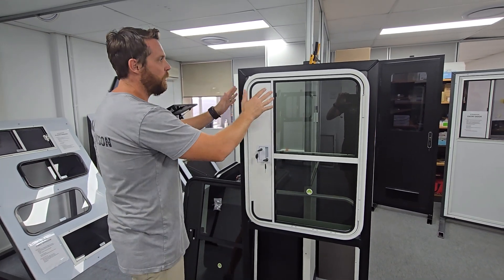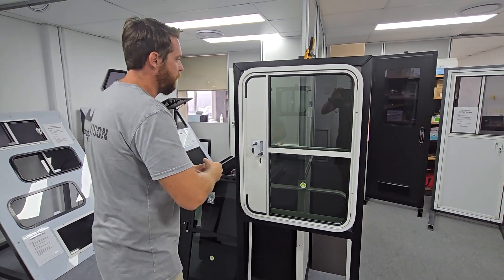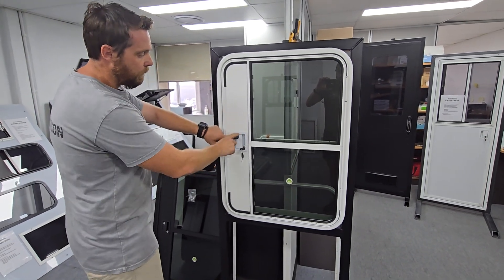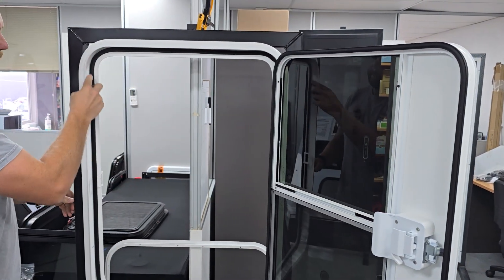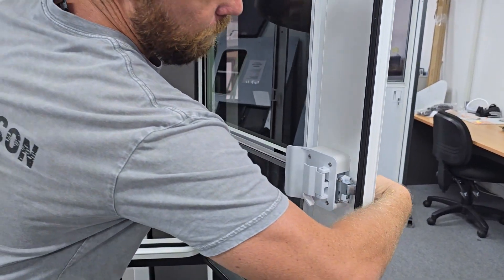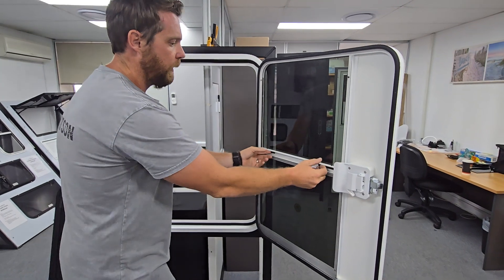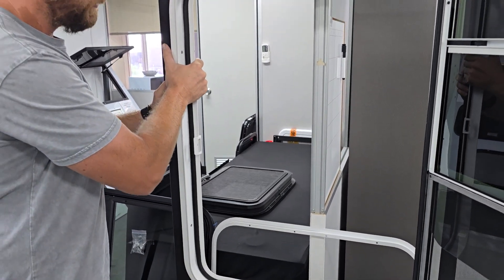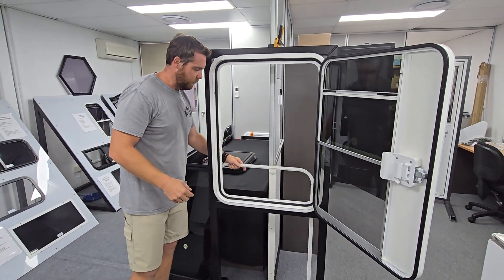Dunn & Watson Tear Drop Camper Trailer Door